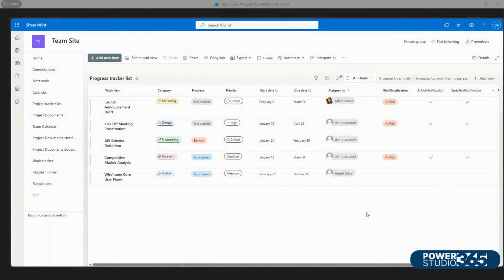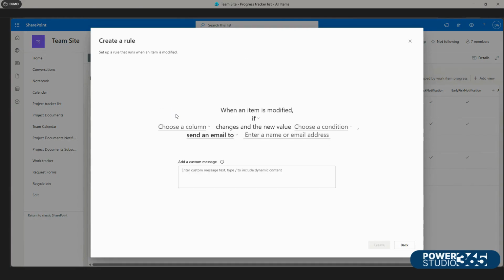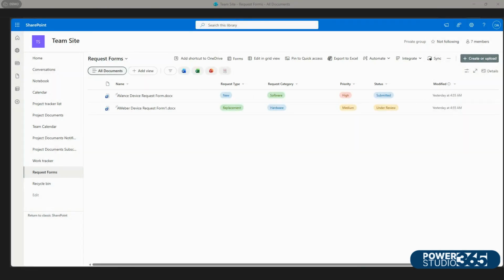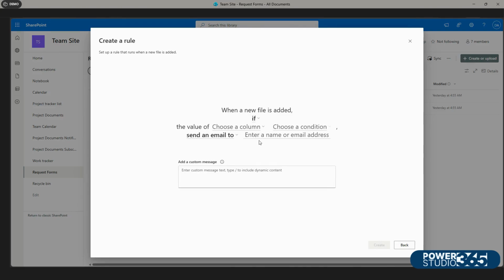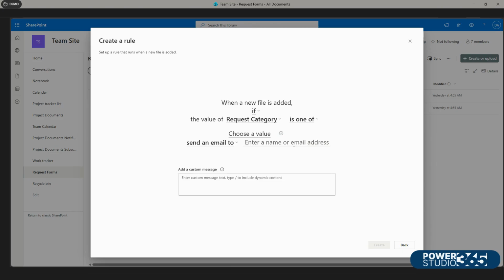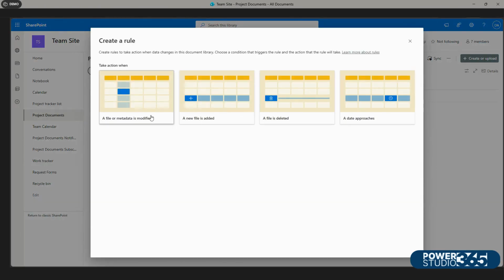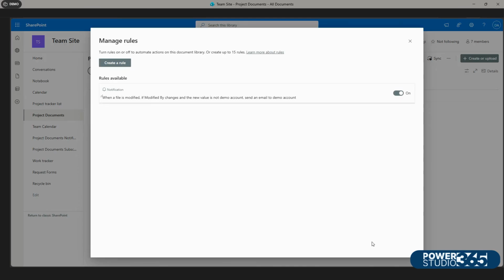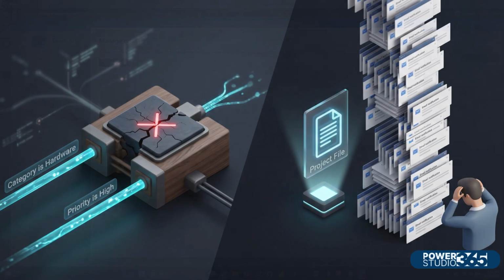Stop SharePoint Notification Noise: 3 Smart Rules for Your Inbox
Are you tired of getting an email for every single tiny change in your SharePoint list? It’s time to level up. In this tutorial, we move beyond basic alerts and dive into intermediate logic to make your notifications smarter and your inbox cleaner.

What you’ll learn in this video:
- Specific Status Tracking: How to trigger alerts only when a project hits a major milestone (like "Completed").
- The "Is One Of" Condition: A massive time-saver that allows you to group multiple categories into a single rule.
- The "Not Me" Rule: How to track when teammates modify your files without getting alerted to your own changes.
- The "Autosave" Problem: Why SharePoint rules can lead to notification fatigue and how to fix it.

Timestamps:
0:00 – Introduction: Moving beyond basic rules
0:45 – Example 1: Tracking Status Milestones
1:30 – Example 2: Multi-Value Filtering with "Is One Of"
2:35 – Example 3: The "Not Me" Security Rule
3:22 – Managing and Toggling Your Rules
3:40 – The "Wall": Limitations of SharePoint Rules
4:32 – The Solution: Daily Digest & Modernization Pack